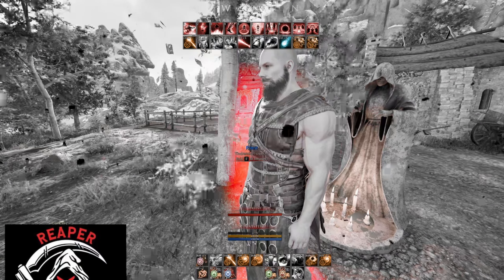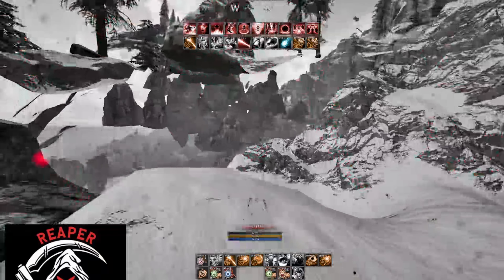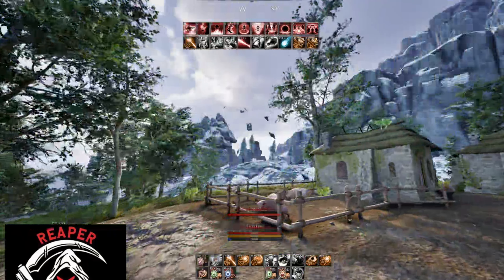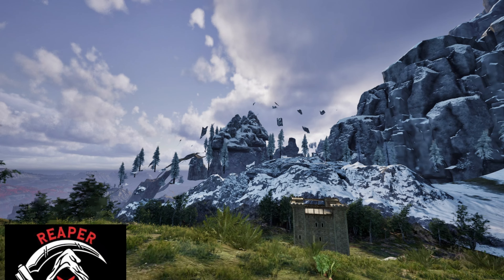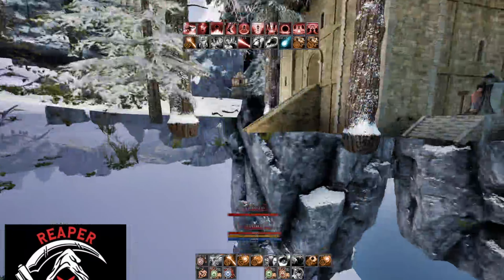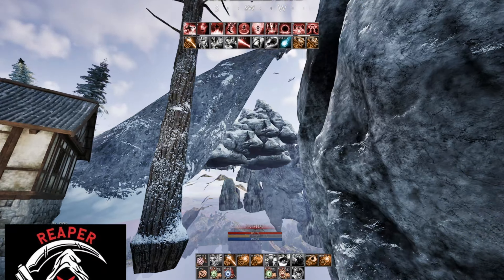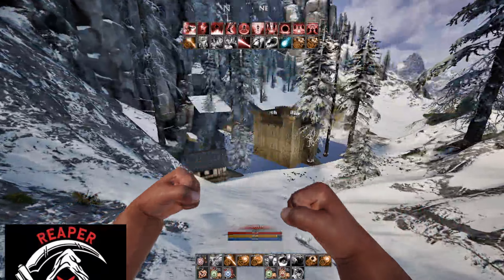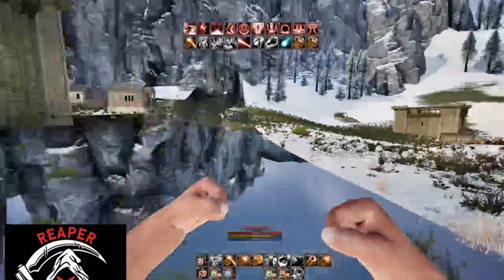Come on SV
Thank you for stopping by be sure to come check me out on twitch